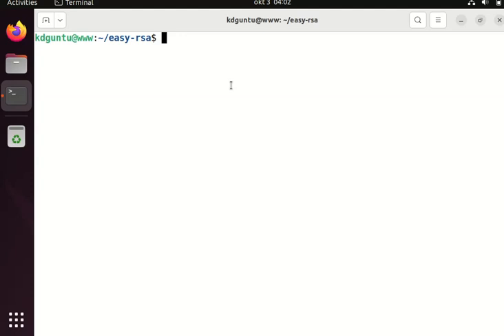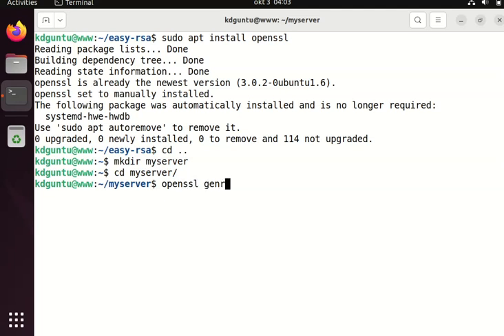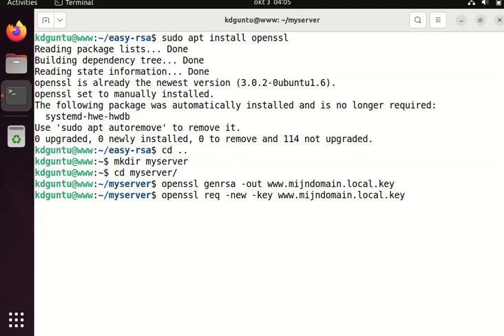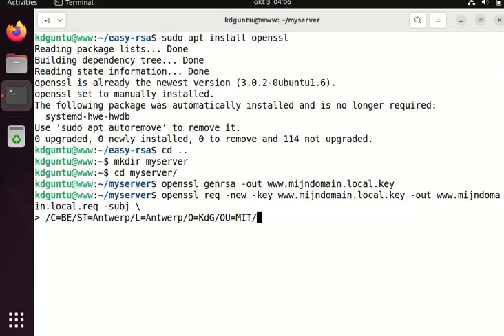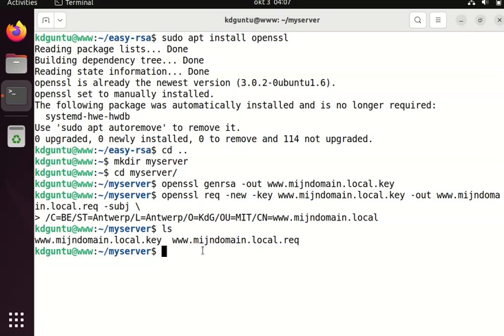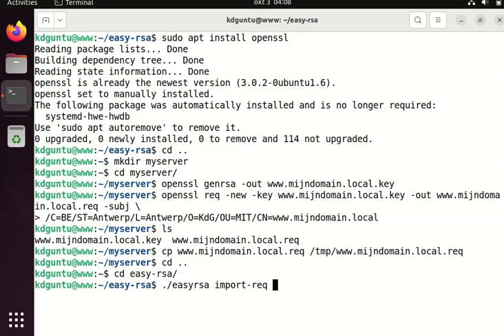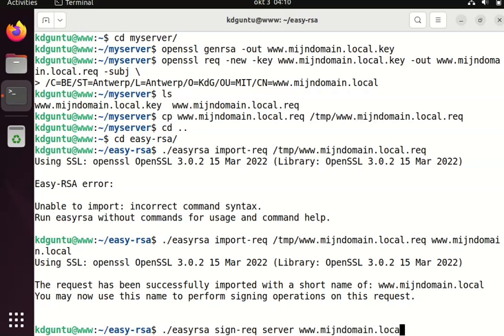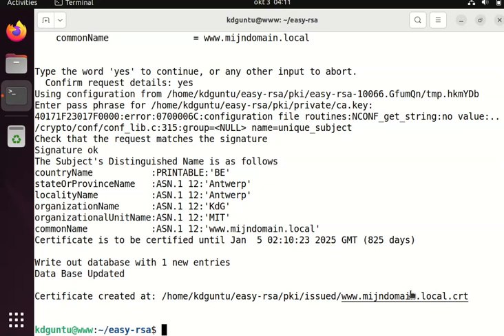Howto Generate a key for your server and sign it by your own CA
How to generate a private and public key for your server, make a certificate request and sign it by your own certificate authority